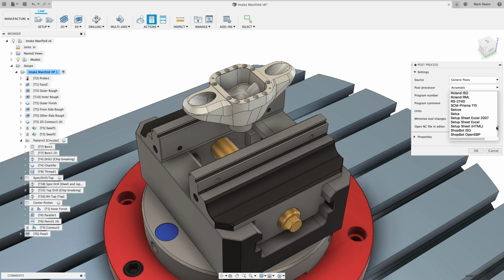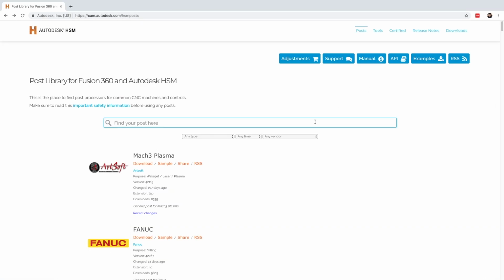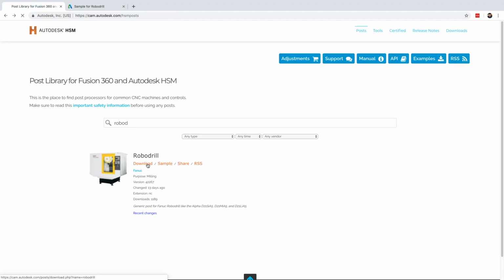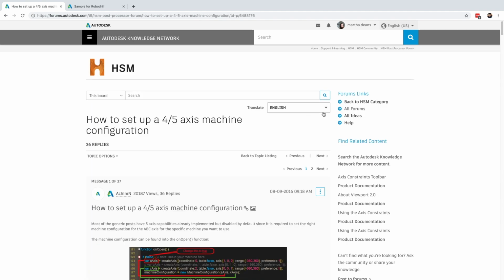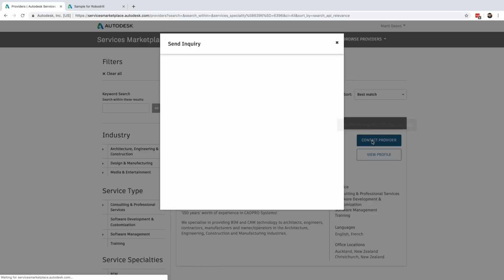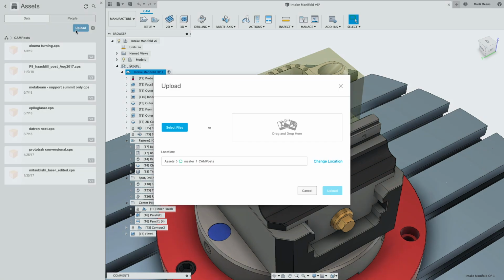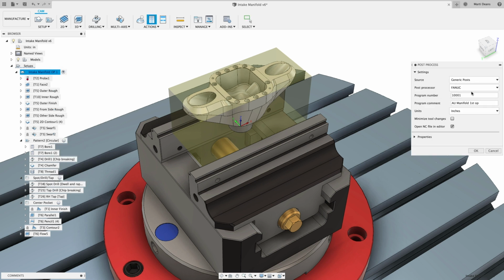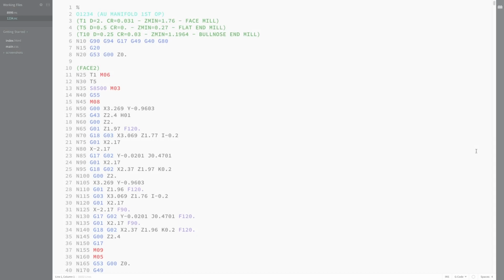Manufacturing Features: Free Post Processor Library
Post full NC programs in seconds with a post from our extensive library of free, open source, and fully editable post processors.